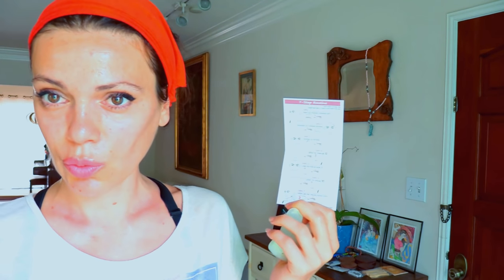Beauty Face Gua Sha Lymphatic Drainage Puffiness Wrinkles Anti Aging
Anti-aging Facial Gua Sha Massage Tool
Geranium oil
Almon Oil that I love for my Face (i use it for makeup removing)

Gua Sha for lymphatic drainage and beautifying the facial skin.
Addressing the forehead lines and acu points for mental exhaustion.
Addressing crow's feet, nasolabial lines, jaw sagging, lines around the mouth and over the upper lip; cheeks, jawline.
Sinus cavities massage.
We will start with activating the main drainage points above the collarbones and follow that with neck lymph drainage.

7-step routine that incorporates acupressure stimulation, facelift massage, and lymphatic drainage to rejuvenate the skin instantly.
Facial Gua Sha – Fight the Signs of Aging Naturally and Inexpensively with Scraping Tool”. You will get to tap into the wisdom of Ancient Chinese in applying acupressure to fight 11 stubborn aging signs such as wrinkles, sagging skin, eye bags, dark circles and more.

400+ Full length classes never seen on Youtube. Weekly new classes and schedules.

♥♥♥♥♥ A library of 400 Never Seen on Youtube CLASSES, weekly schedules and new uploads on my website!

♥ My Favorite skincare facial serum

Love
Ali